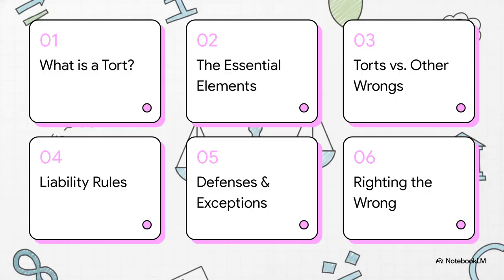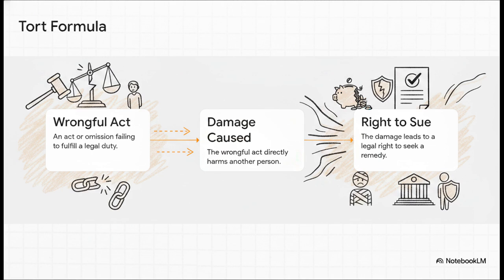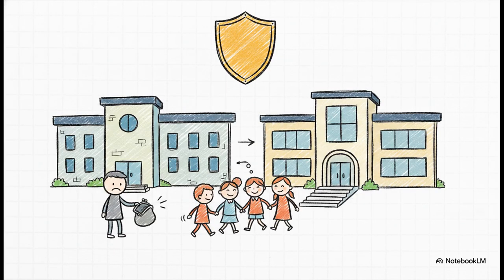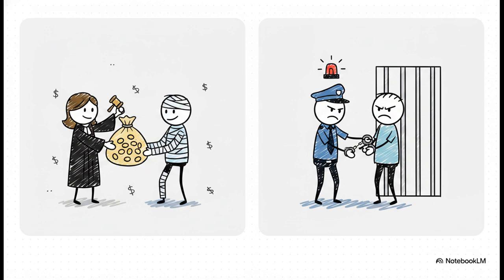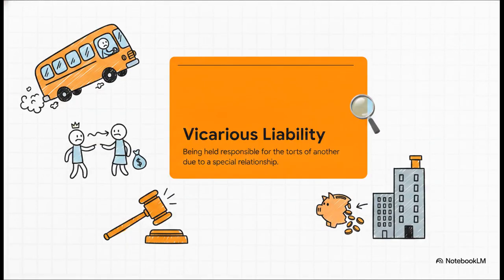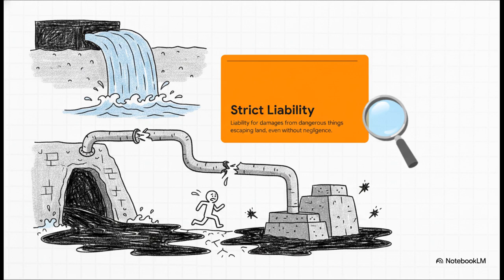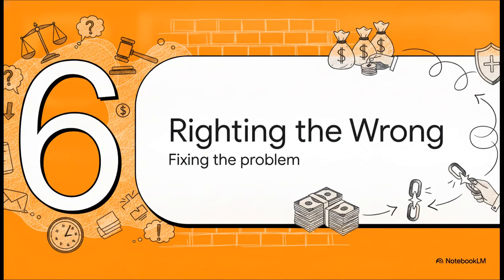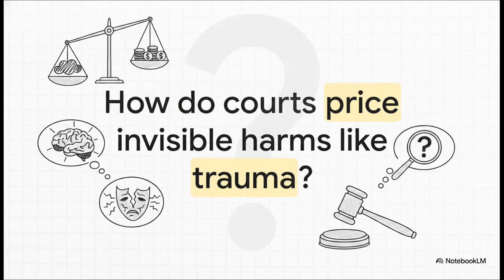LLB Sem1 K1003 Law of Torts | Explained